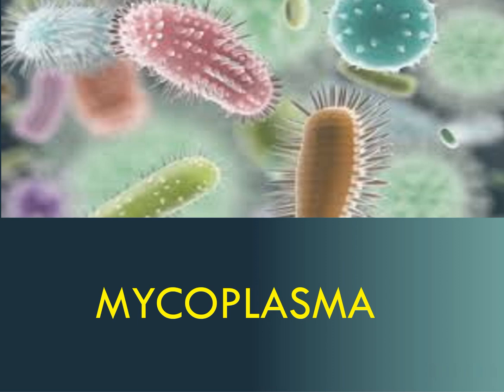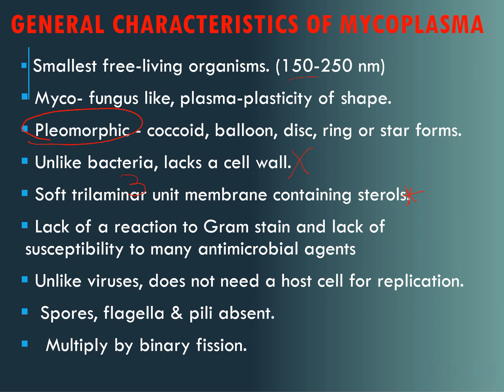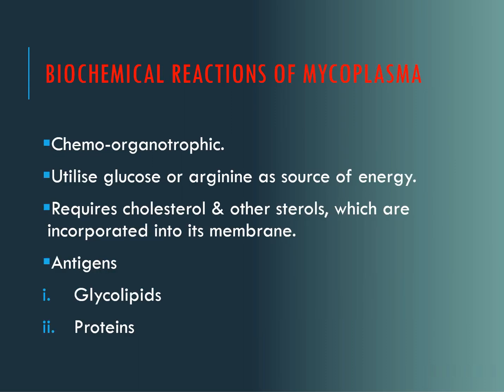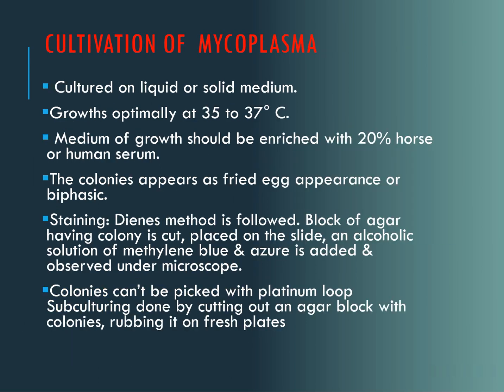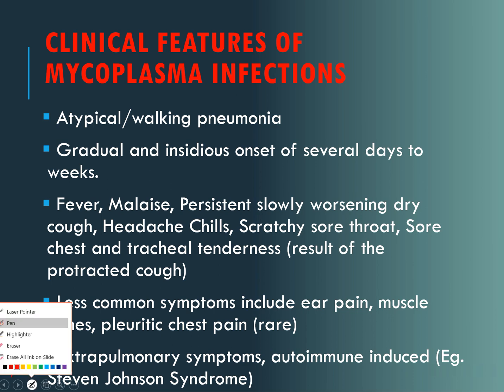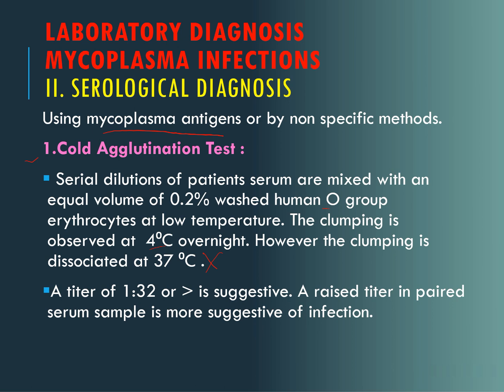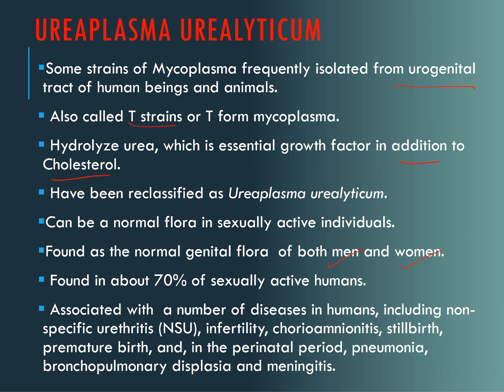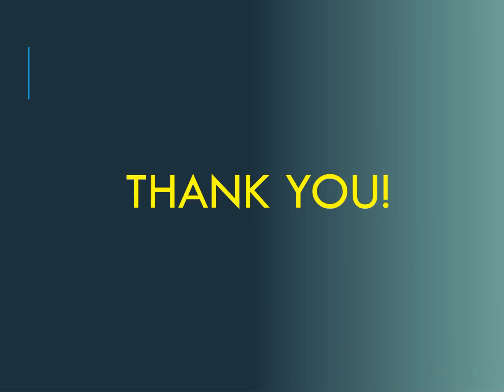Mycoplasma pneumoniae| Microbiology Lectures| CUET PG, NEET PG- 2023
This video describes the bacteria Mycoplasma pneumoniae, the causative  agent of Atypical or Walking pneumonia. The lecture is important for the students of Microbiology. Very important for NEETPG aspirants.

Suggested books for NEET PG Exam: Self-Assessment and Review of Microbiology and Immunology (PGMEE) Paperback –by Rachna Chaurasia (Author), Anshul Jain (Author)
 Link for NEET PG Microbiology MCQs: